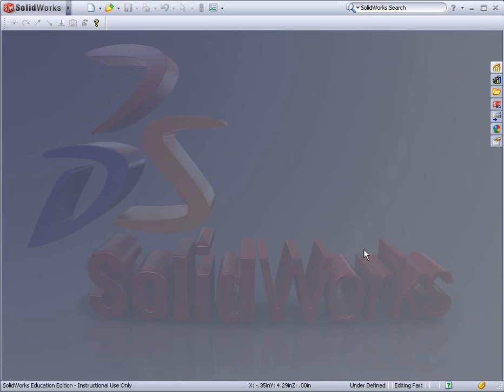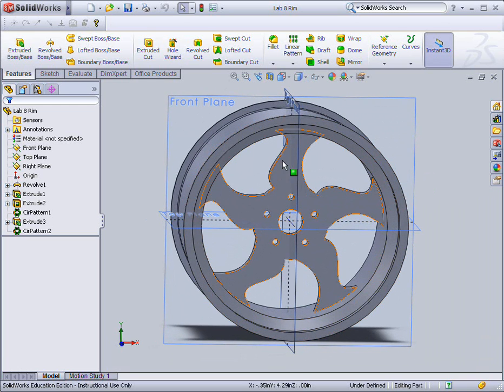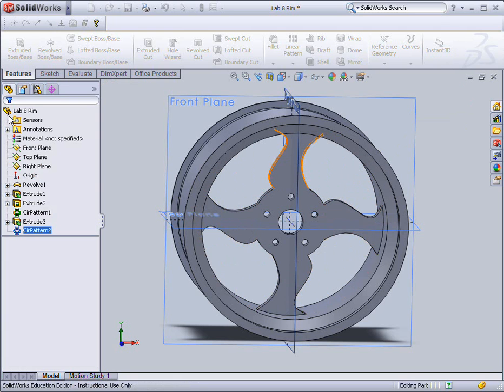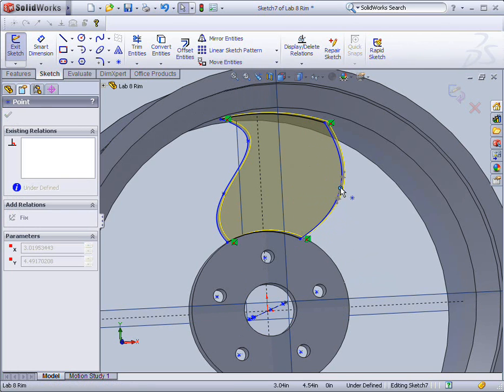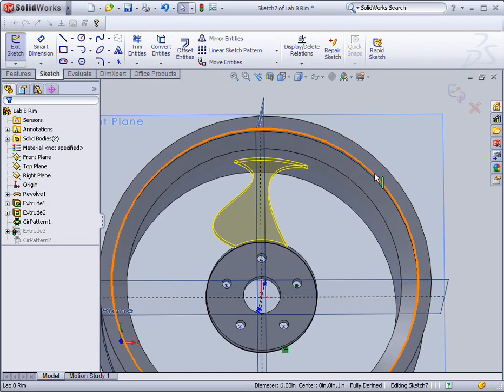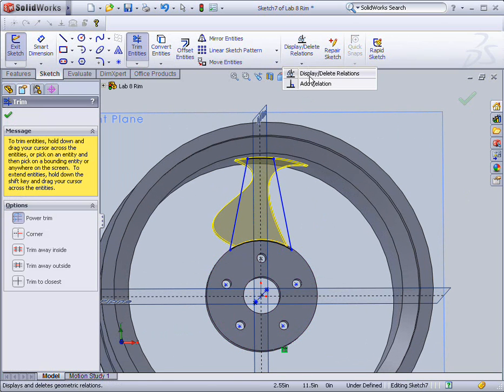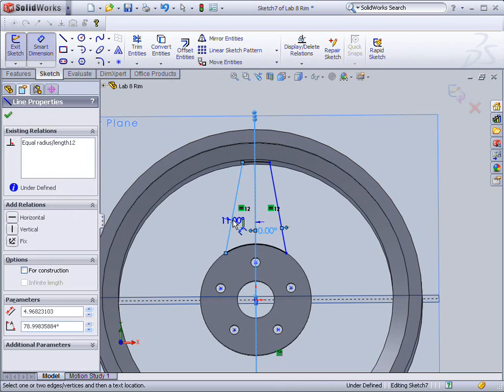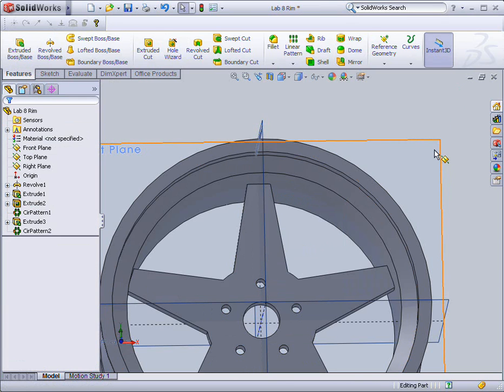SolidWorks Lab 8 Rim